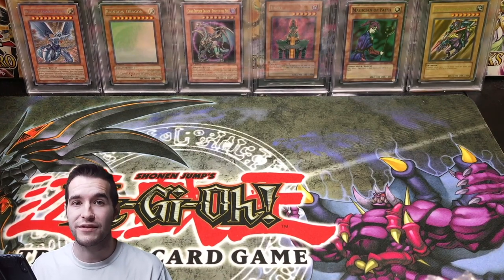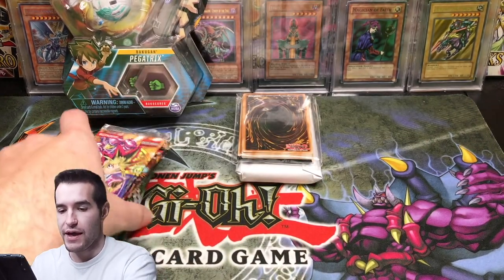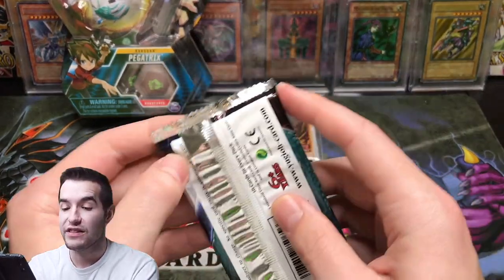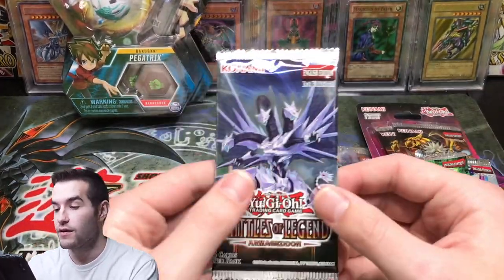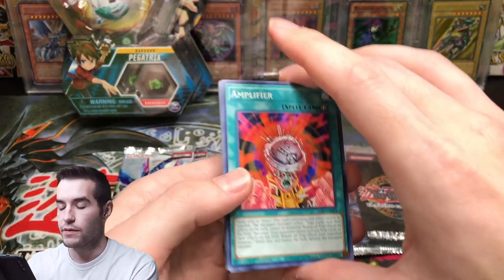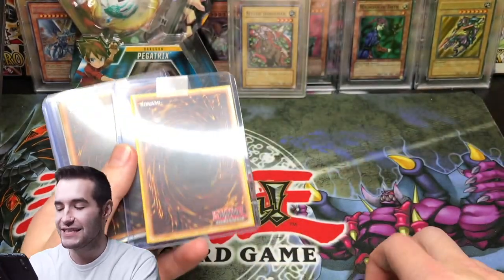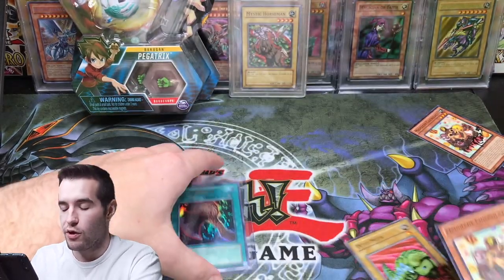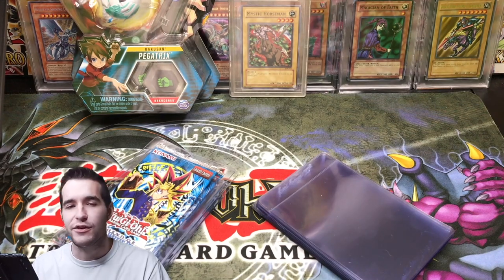I Was Sent A LEGENDARY Graded Yugioh Card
1) Like the video!
3) Answer the question at the beginning of the video in the comments!

EBAY LINK!

In today's video I will be showing you guys a some mail I got from you guys, as well as a legendary graded card!